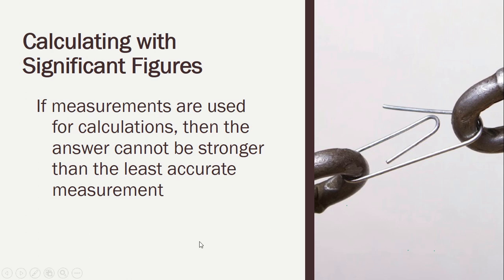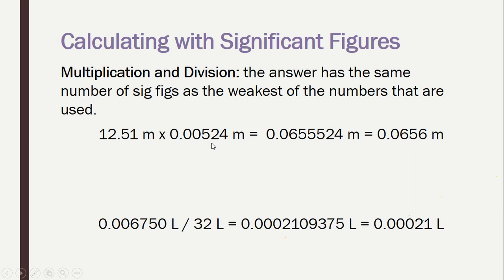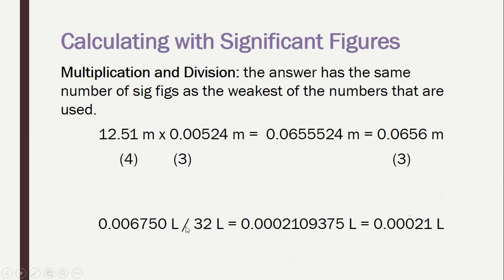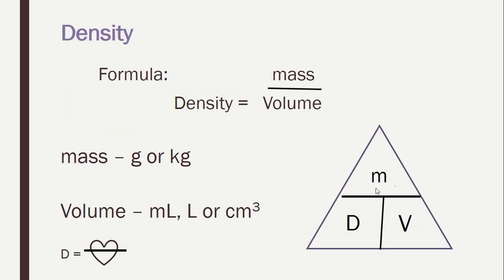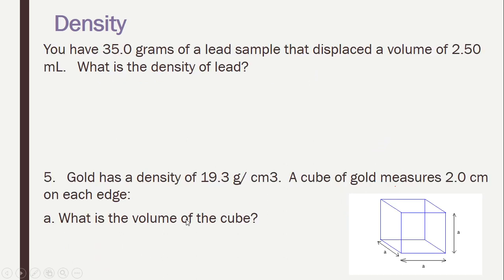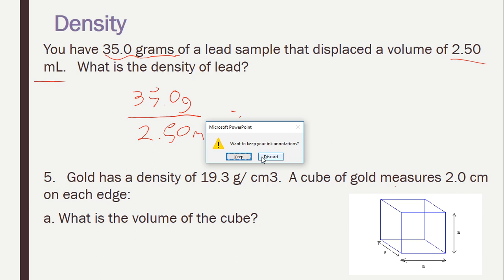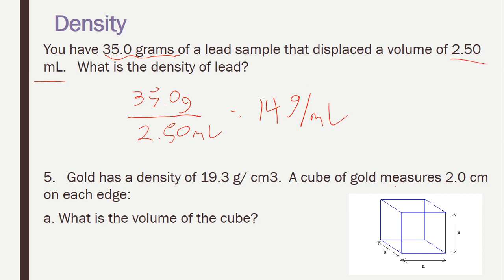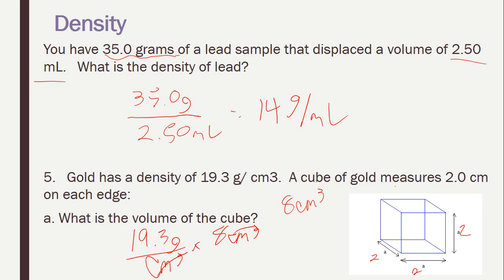Sep 5, 2018 9:16 PM